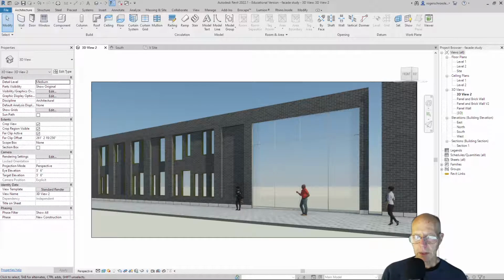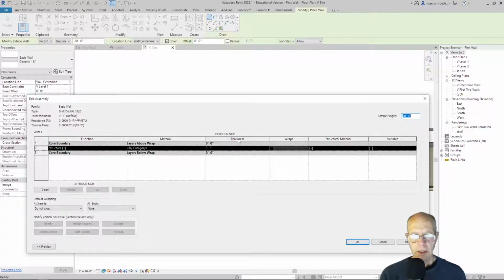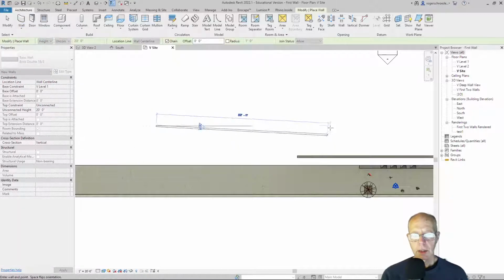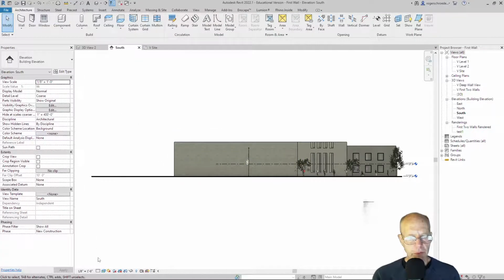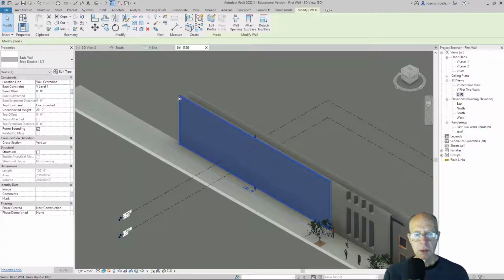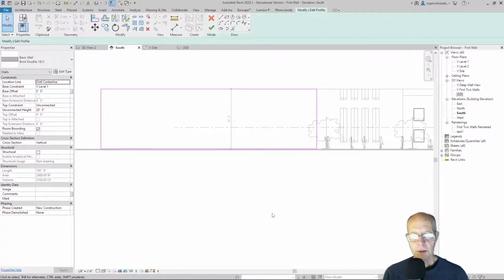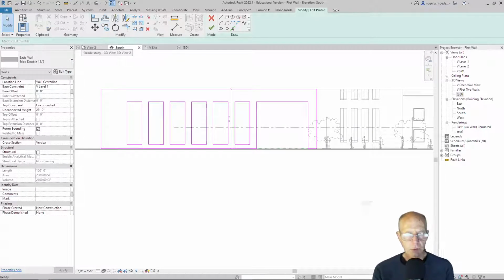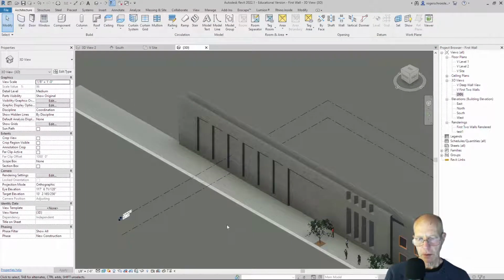CV14 8 Start Double Wall 6min